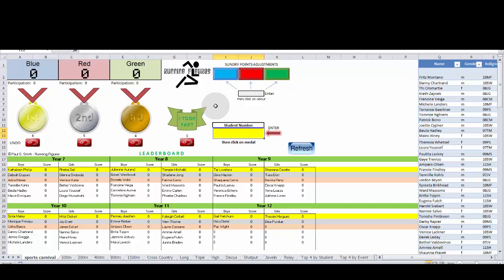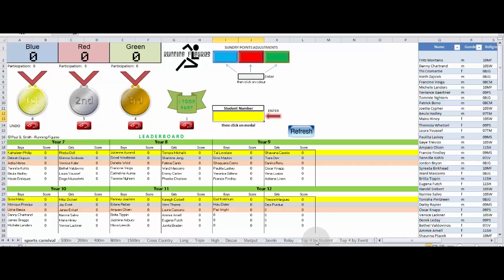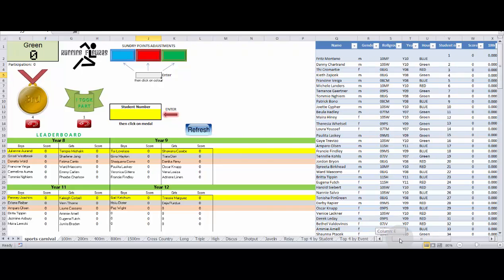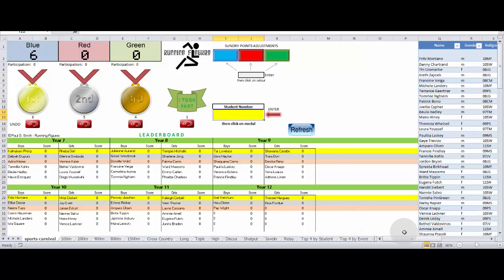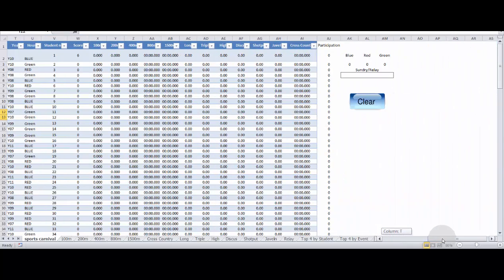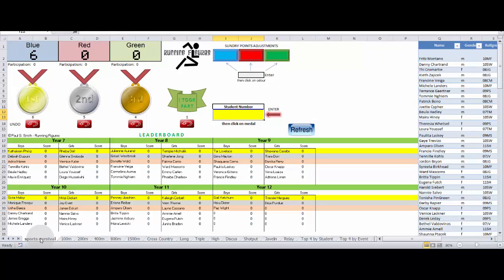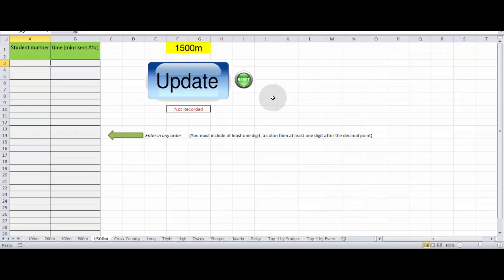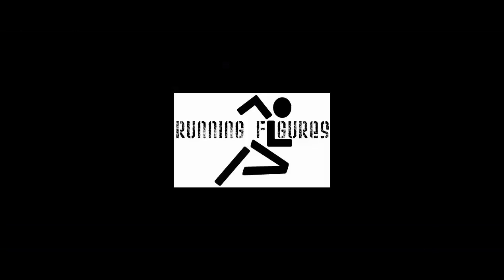Running Figures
Short tutorial on the use of the Running Figures spreadsheet for recording school sports events.